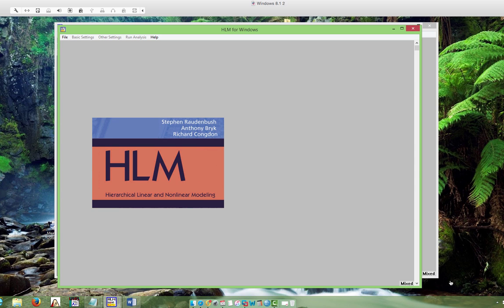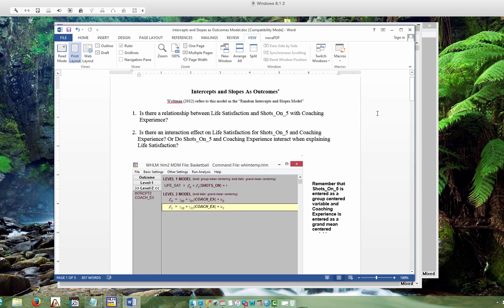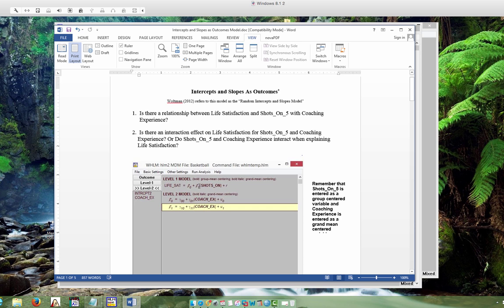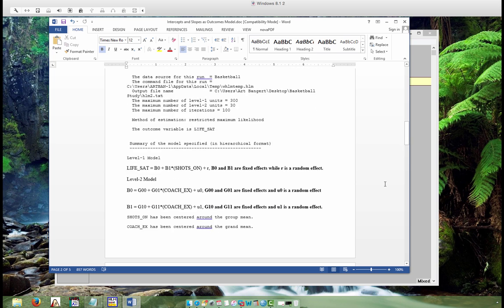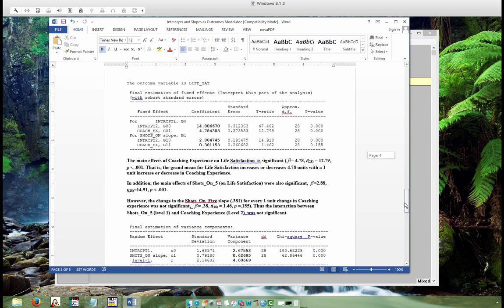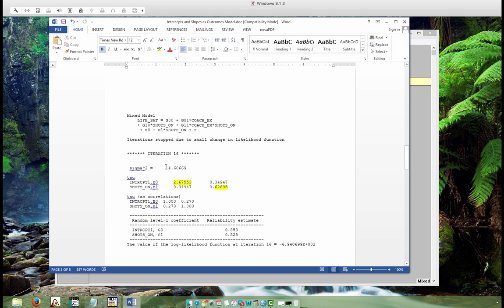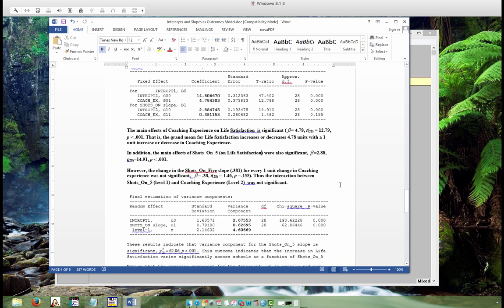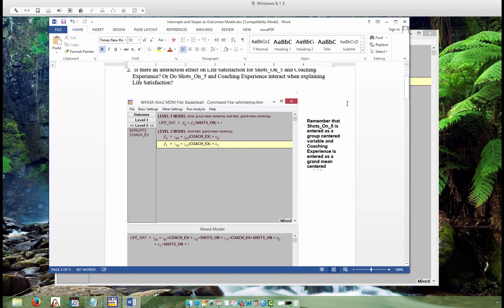HLM Basketball Study (Part 4) - Intercepts and Slopes as Outcomes Model